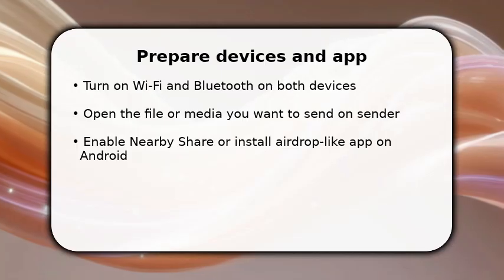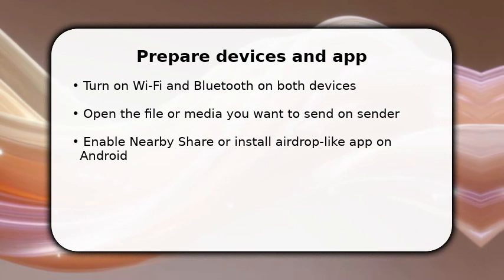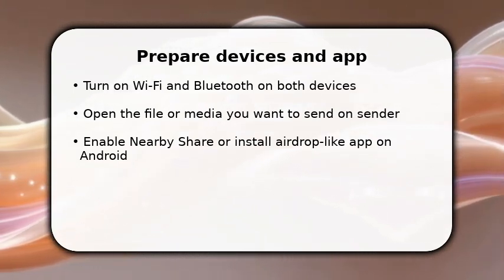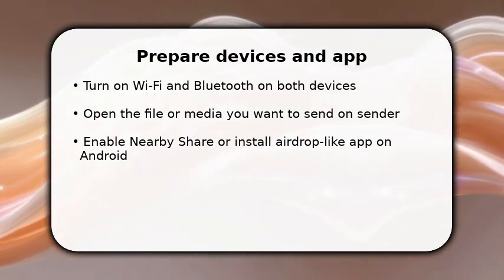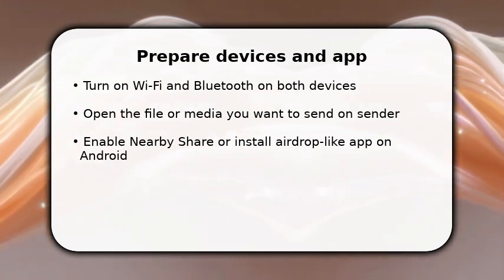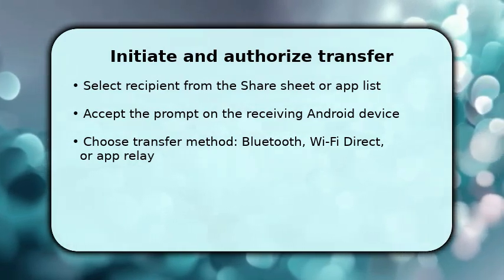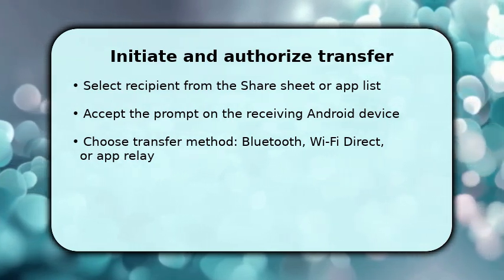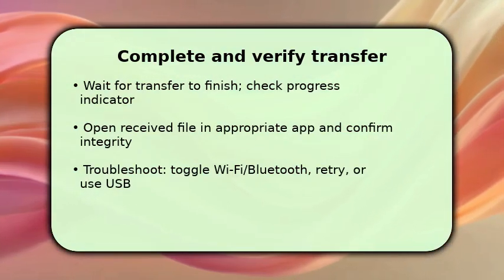How to Use Airdrop to Android (full Guide)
Discover the step-by extricate process of initiating an AirDrop from your Android device with our comprehensive guide. Learn how to seamlessly transfer files between devices, troubleshoot common issues and optimize performance for a smooth experience.